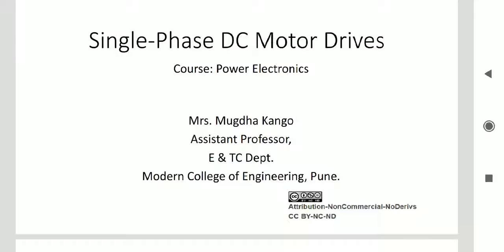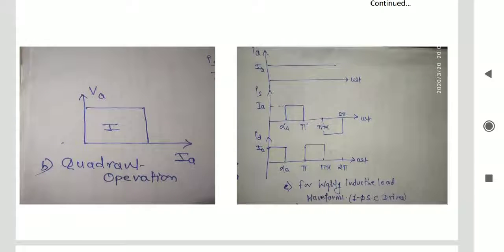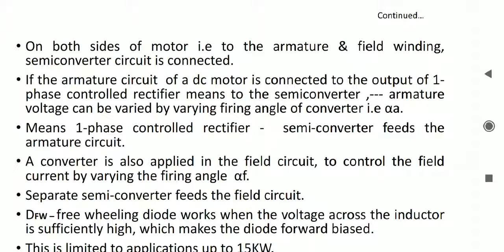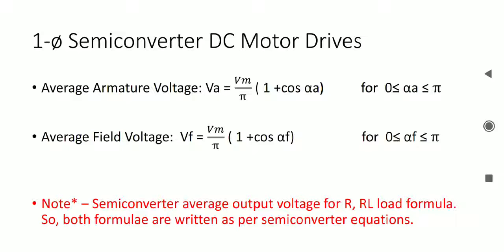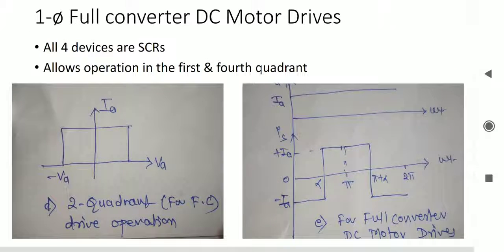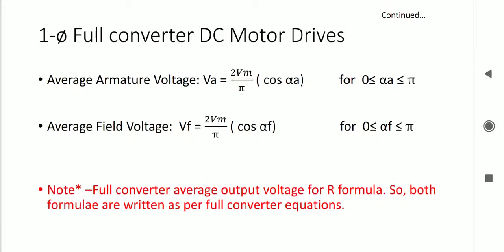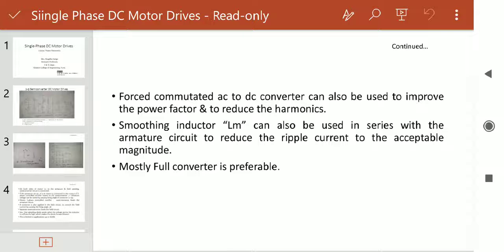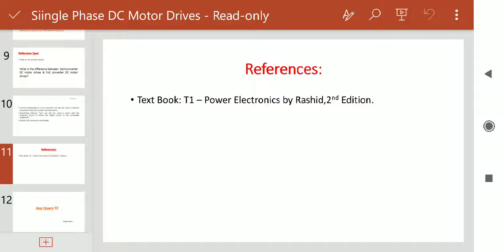Single Phase DC Motor Drives By Mrs.Mugdha Anand Kango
Single Phase DC Motor Drives By  Mrs.Mugdha  Anand Kango, PES's MCOE, PUNE